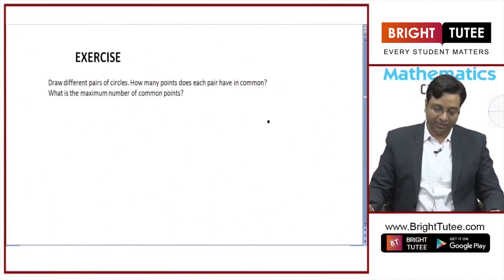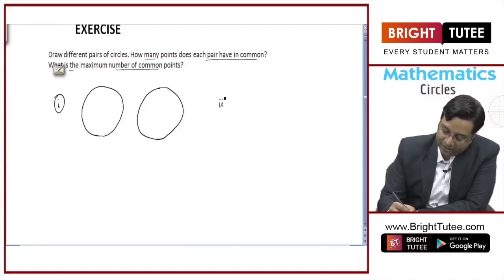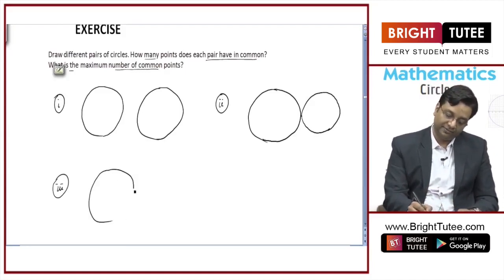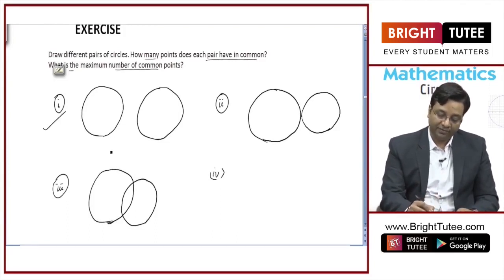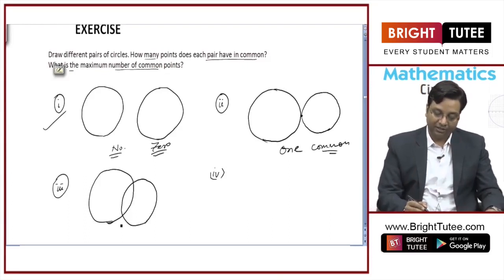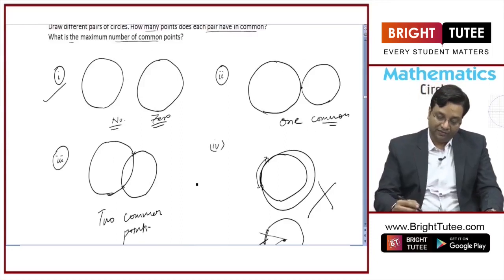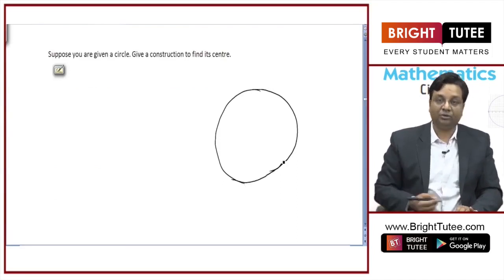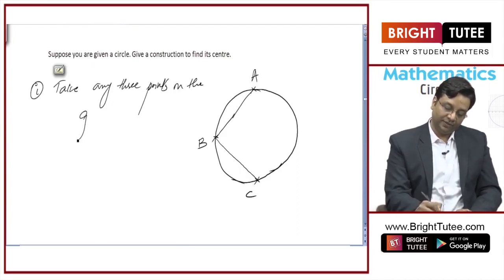1 3 Topic 10 3 Perpendicular from the Centre to a Chord and circle through three points Part 3